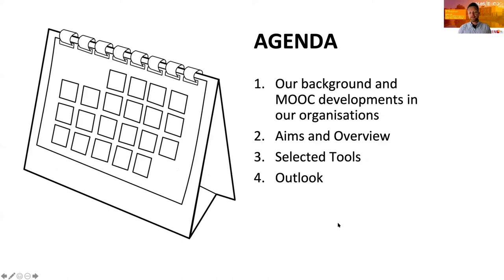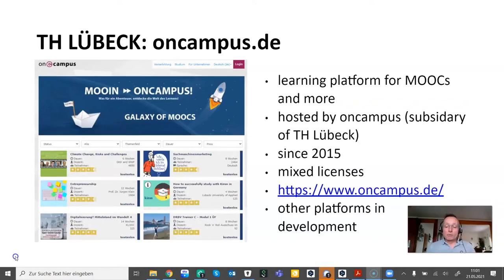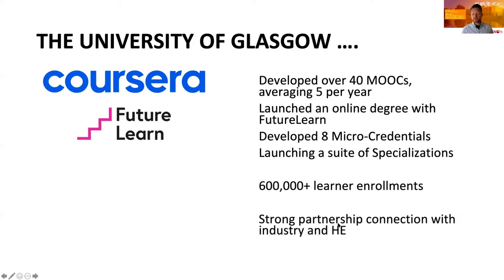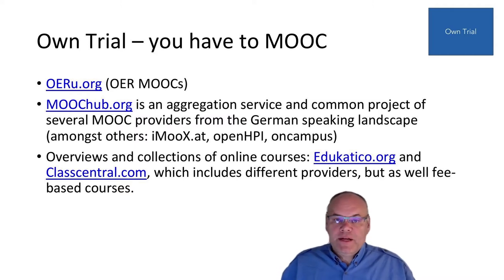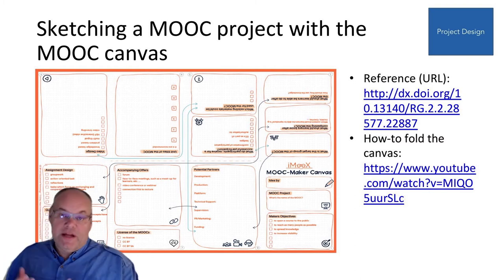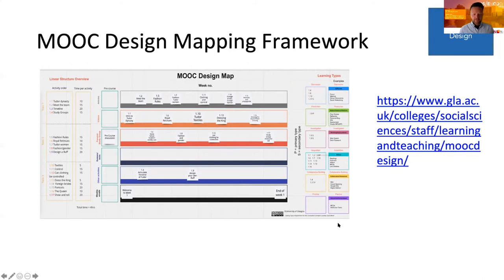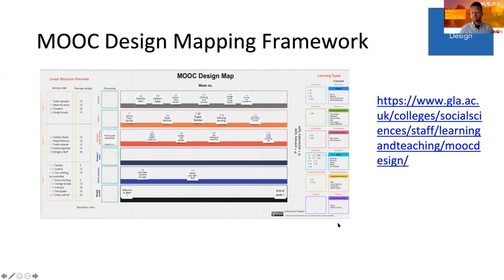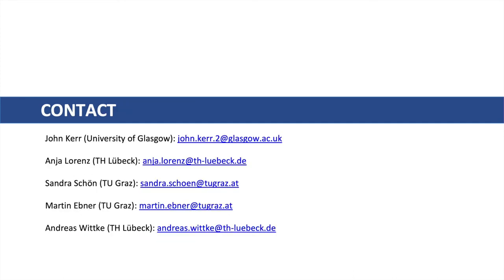Open Tools and Methods to support the development of MOOCs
John Kerr, Anja Lorenz, Sandra Schön, Martin Ebner, Andreas Wittke: Open Tools and Methods to support the development of MOOCs: A Collection of How-tos, Monster Assignment and Kits. Presentation at EMOOCs Conference 2021, Experience Track. Full paper can be found here: